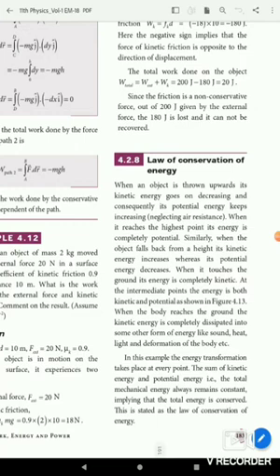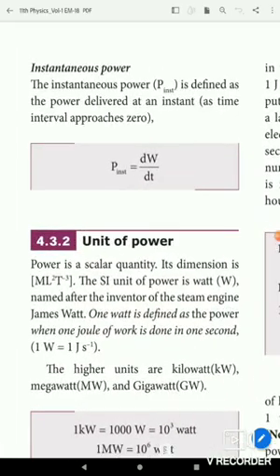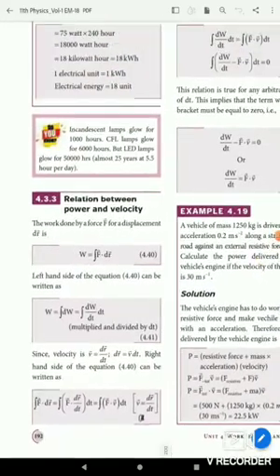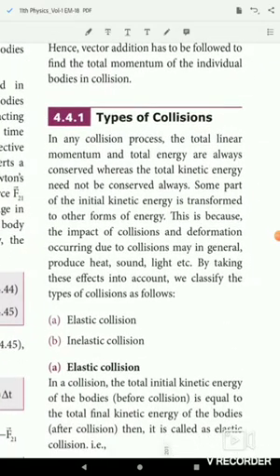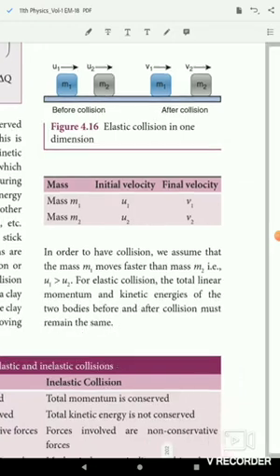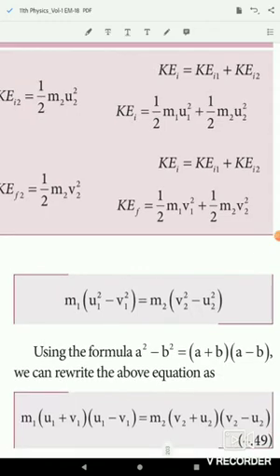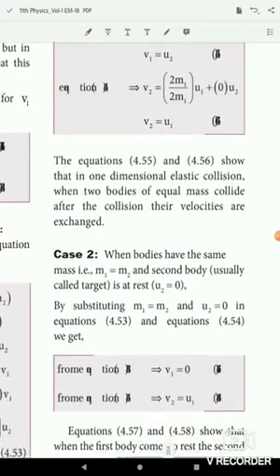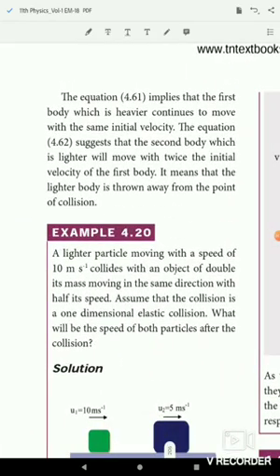4.28,3123,441,2 law of conservation of energy Power relation between power and velocity, collision